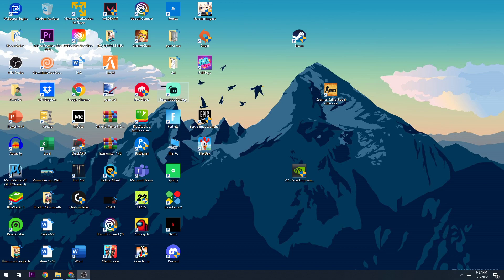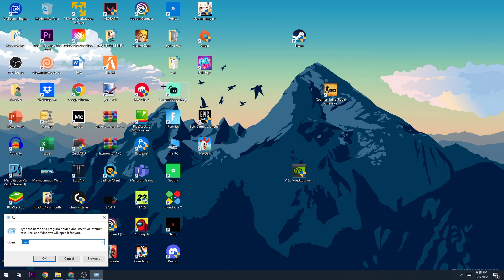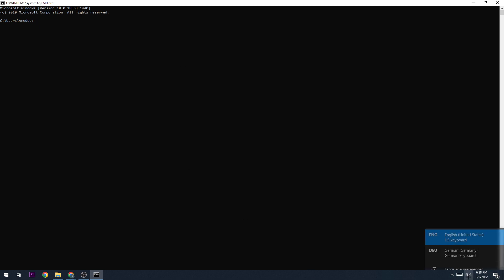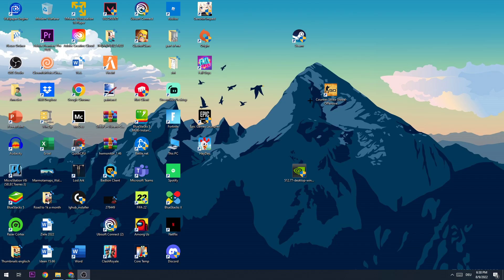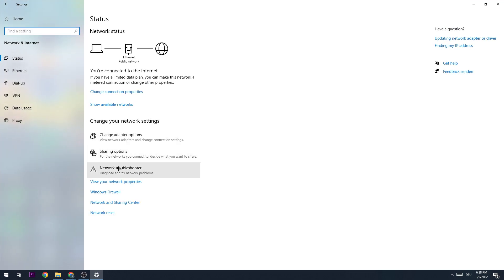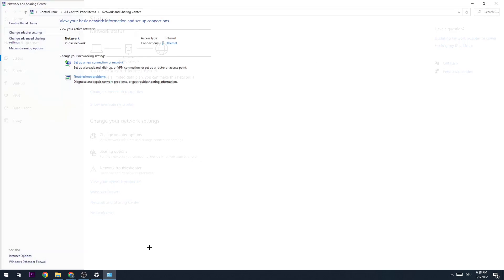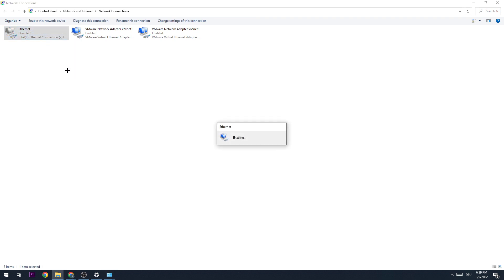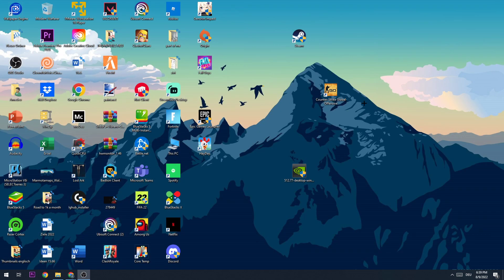FIVEM - Fix Connection failed - TUTORIAL | 2022